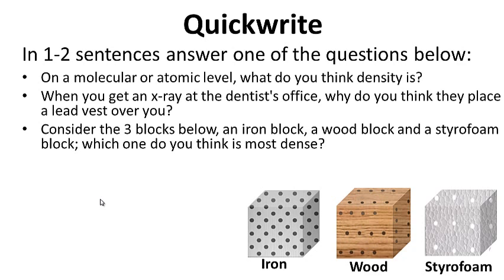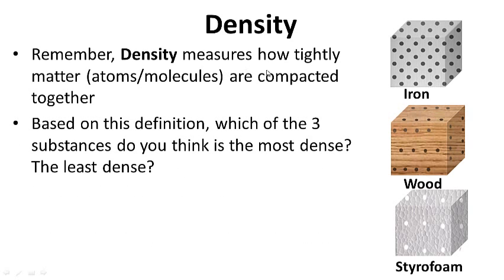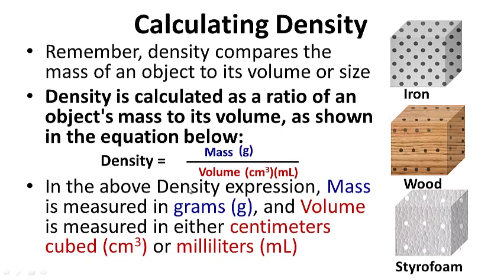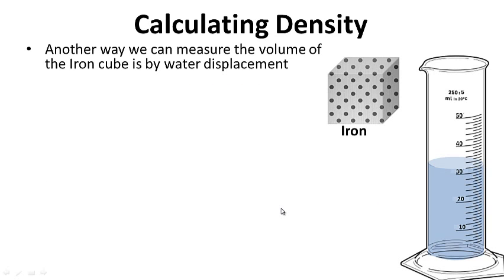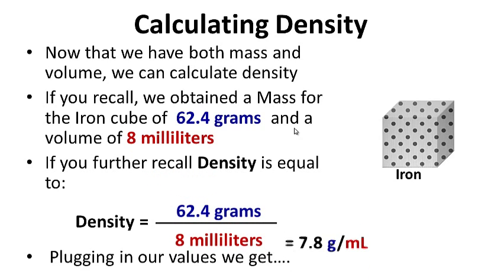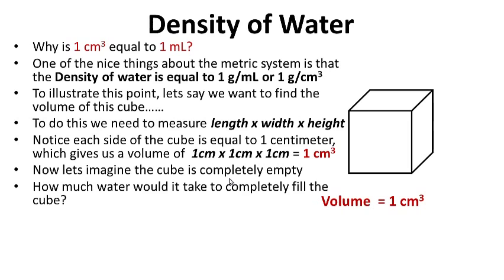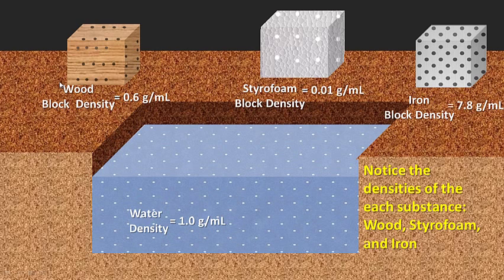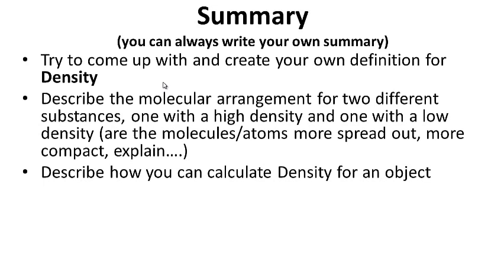Chemistry and Measurement LESSON 4 of 4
Density and Density Calculations